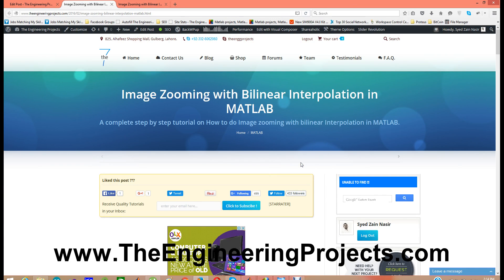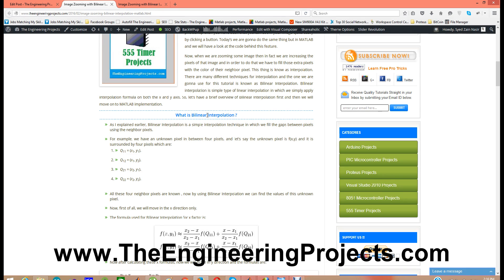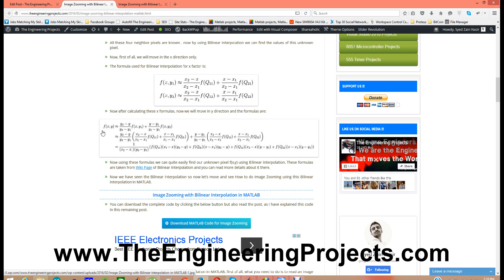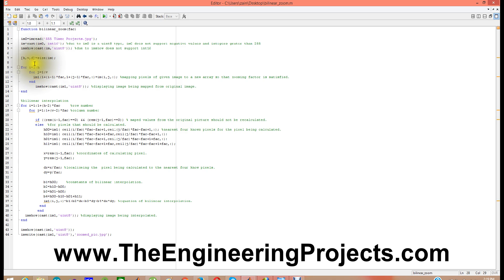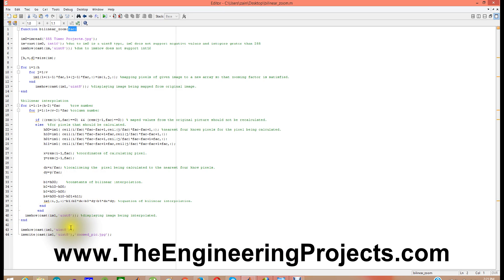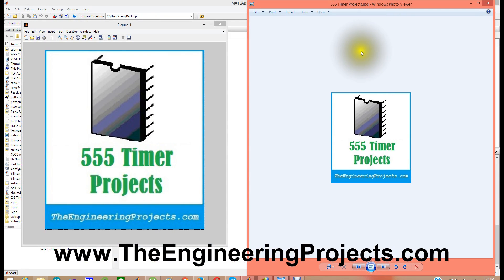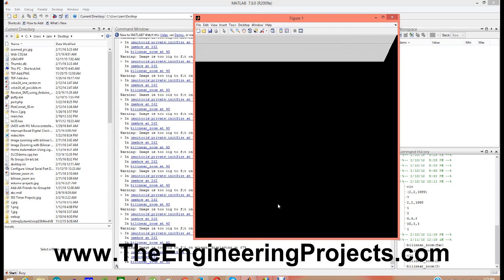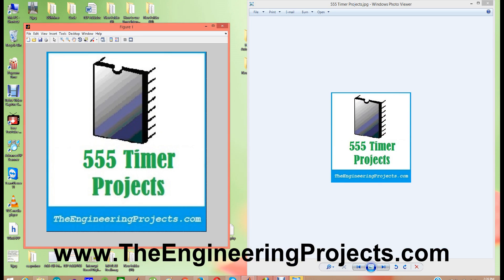Image Zooming with Bilinear Interpolation in MATLAB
You can download this Library and can read more details about it from this